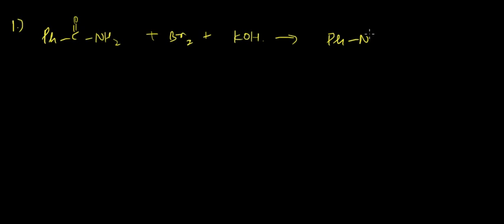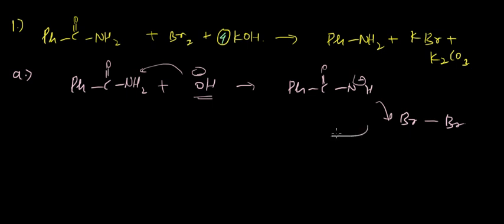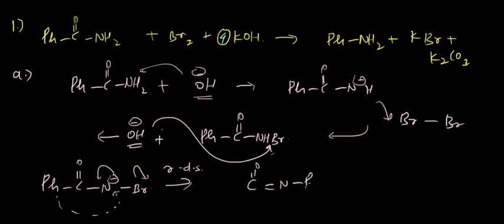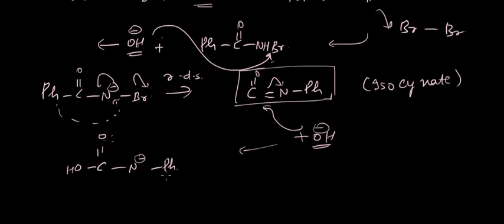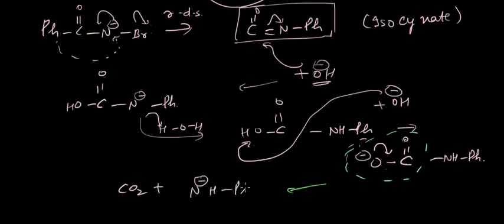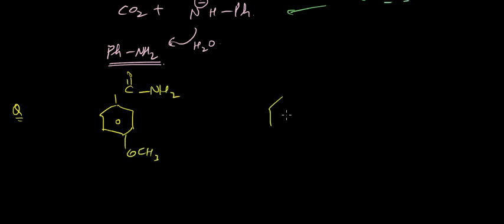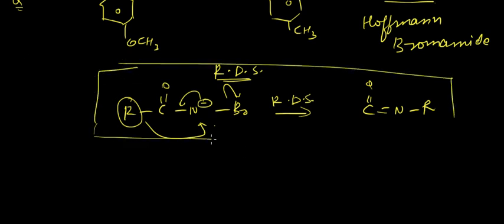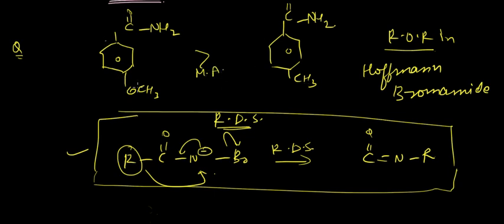92. Hoffmann Bromamide Reaction